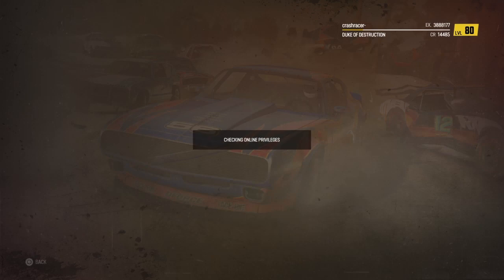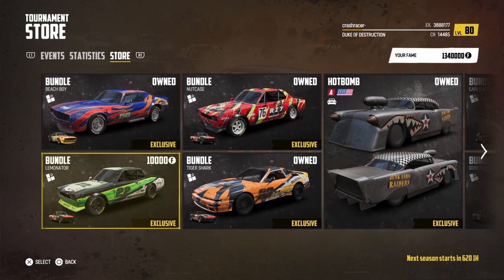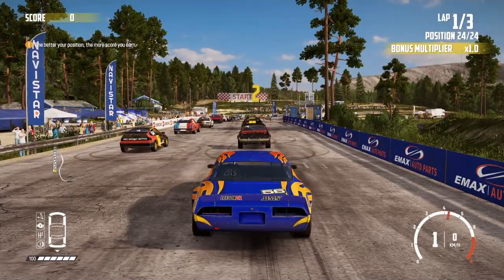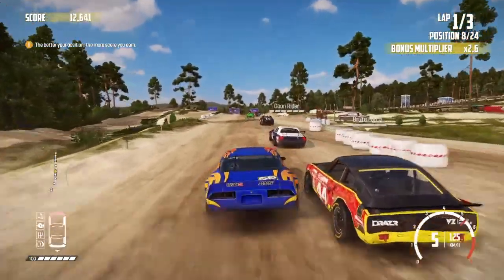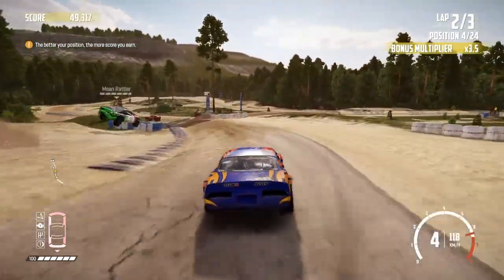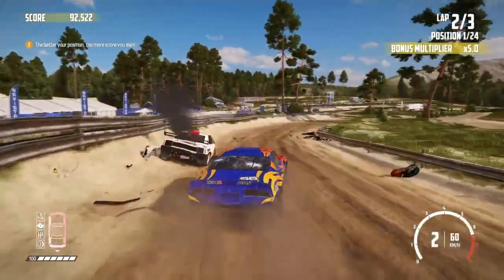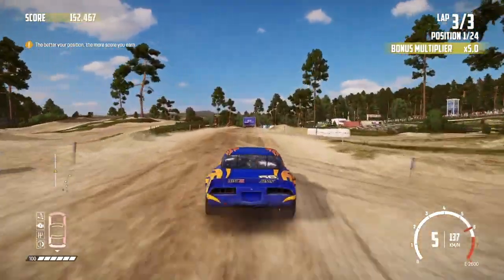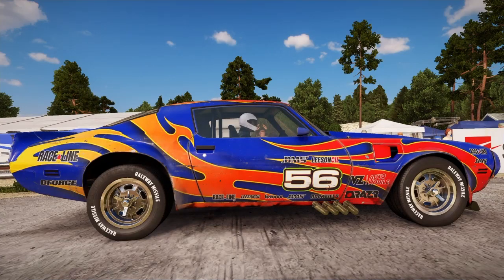Wreckfest Season Challenge - Race Attack at the Torsdalen Circuit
A preview of and attempting to get a good score on the race attack season challenge at the Torsdalen circuit, in the new Racing Legends tournament on Wreckfest.